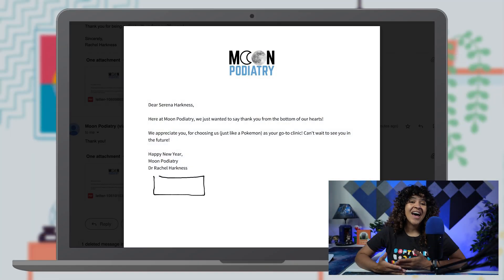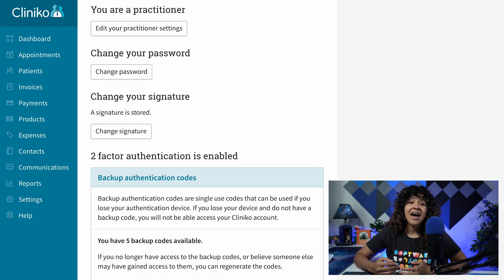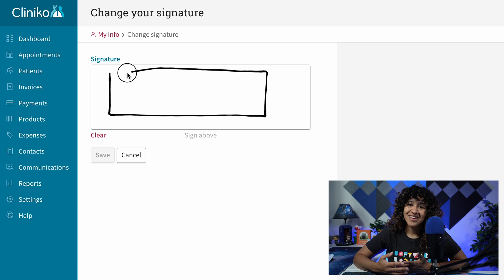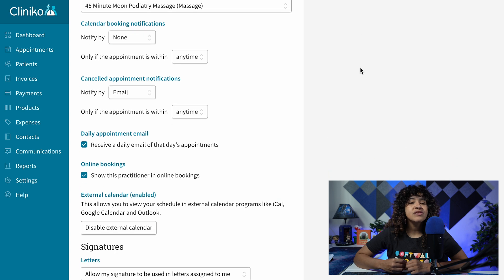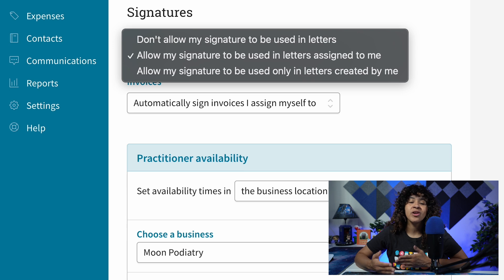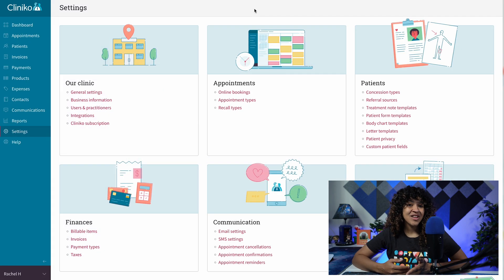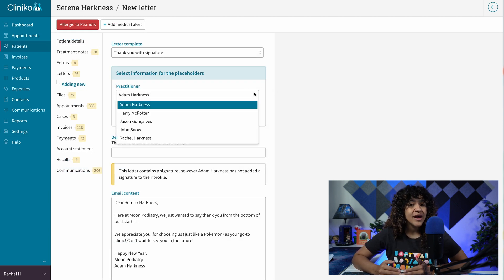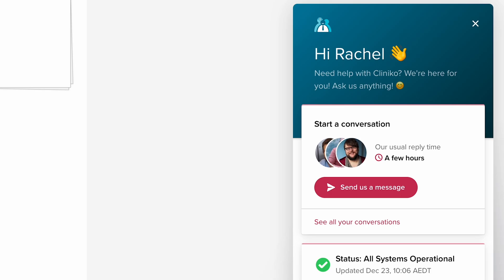Cliniko this week: Practitioner signatures on letters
We’re celebrating the New Year with a new feature in Cliniko! You can now add practitioner signatures to letters!

In this video, we’ll walk you through the signature creation process, practitioner signature settings, and how to update your letter templates to include the new practitioner signature placeholder.